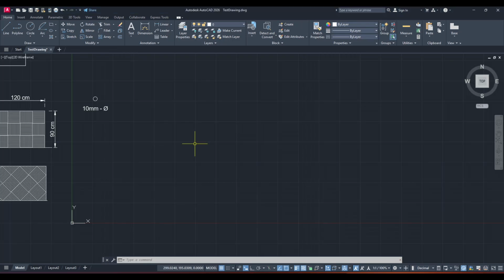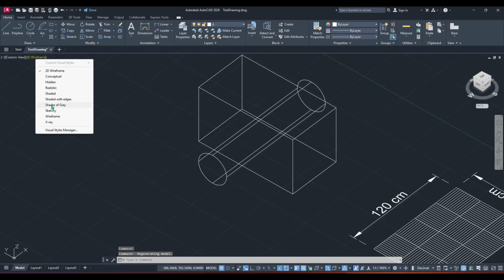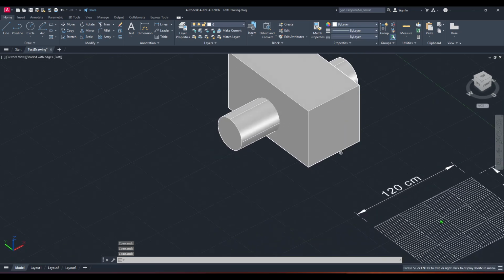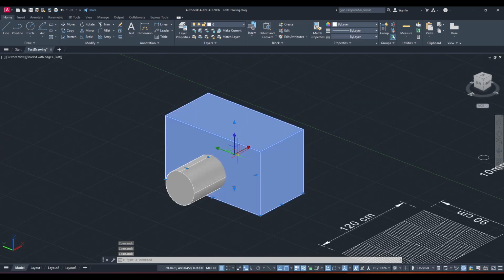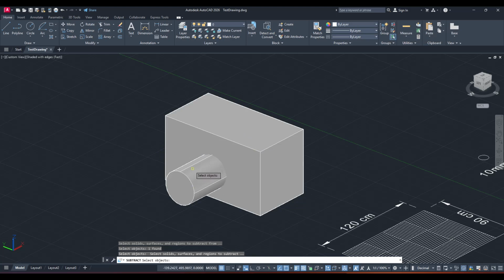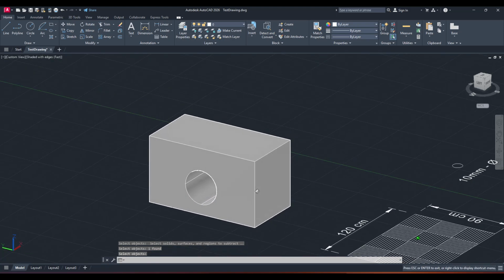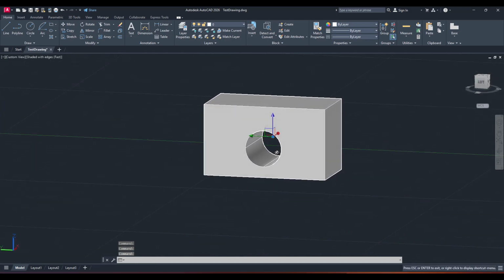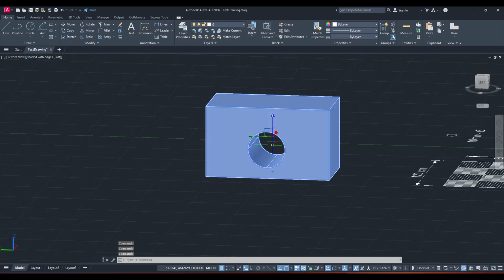How to Use SUBTRACT Command in AutoCAD 3D (2026 Updated)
Here’s how to use the SUBTRACT command in AutoCAD 3D step by step.

In this quick tutorial, you’ll learn how to subtract one 3D solid from another, select objects correctly, and create cutouts or holes inside AutoCAD. This guide walks you through the exact process in a simple and beginner-friendly way so you can modify 3D models and create complex shapes with precision.

how to use subtract command in autocad 3d, autocad subtract tutorial, autocad 3d subtract solids guide, autocad boolean subtract tutorial, autocad cut hole in solid tutorial, autocad 3d modeling tutorial, autocad tutorial for beginners, autocad 2026 updated tutorial, cad software tutorial, engineering drawing autocad tutorial, autocad 3d tools guide, autocad subtract command walkthrough